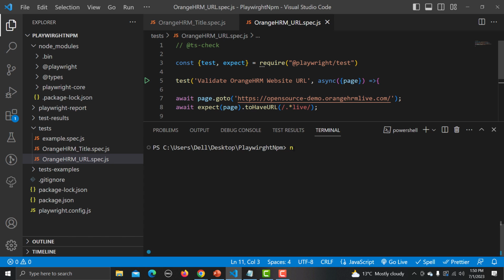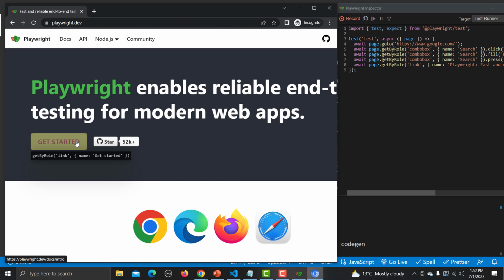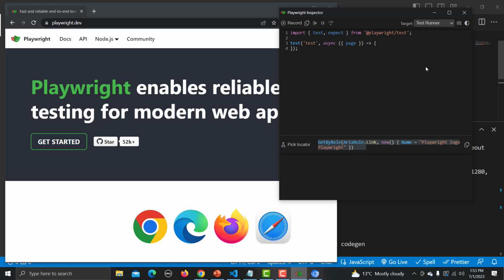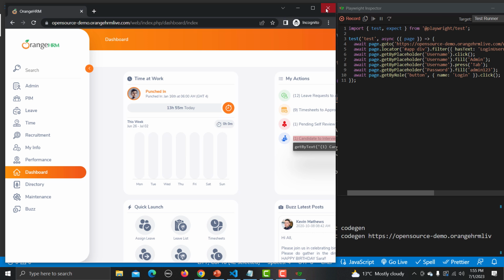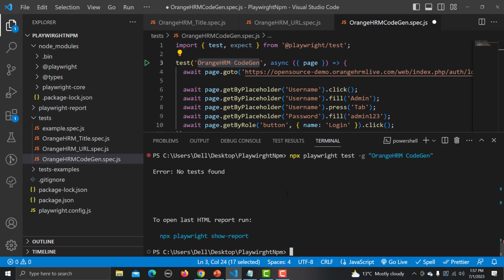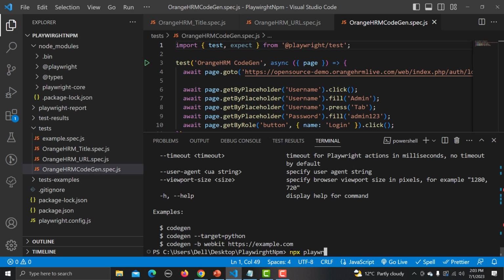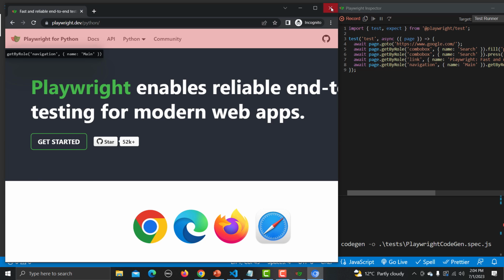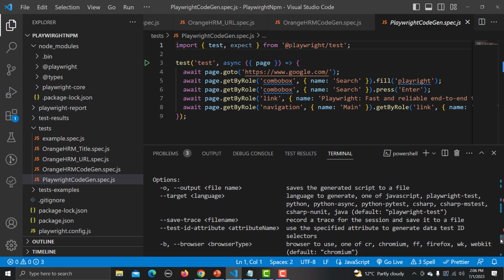Playwright with Javascript #6 | Effortless Script Generation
Effortless Script Generation with Playwright JavaScript 🚀 | Playwright Tutorial #6
Master Playwright with JavaScript and learn how to generate test scripts effortlessly using Playwright Codegen! In this tutorial, you'll discover how to automate test script creation, utilize different command options, and optimize your Playwright test scripts for automation testing.

📌 What You’ll Learn:
✔ How to use Playwright Codegen to generate scripts
✔ Playwright Codegen commands and options
✔ Running and optimizing generated test scripts
✔ Working with Playwright Inspector for locators
✔ Automating web applications with Playwright

📖 Timestamps:
00:00 – Introduction to Playwright Codegen
00:16 – Generating test scripts with Playwright
00:38 – Running Playwright Codegen commands
01:27 – Opening Playwright Codegen and Browser
02:01 – Generating Playwright test scripts in real time
03:25 – Using Playwright Inspector to pick locators
04:46 – Opening a Web App in Playwright Codegen
05:22 – Optimizing generated Playwright test scripts
06:53 – Running the Playwright test script

💡 Stay Ahead in Automation Testing!